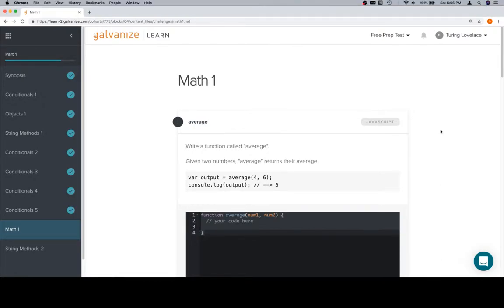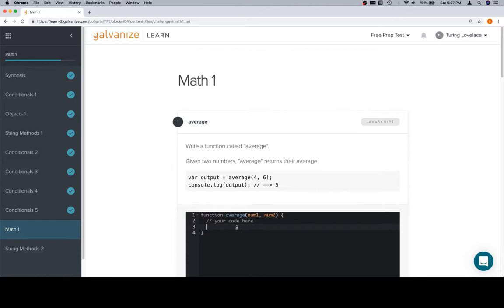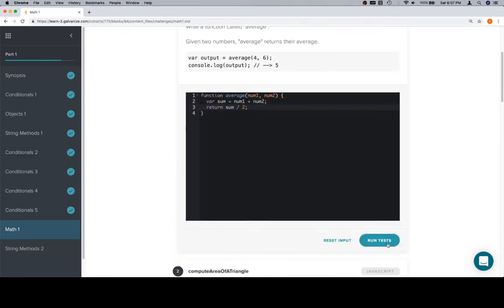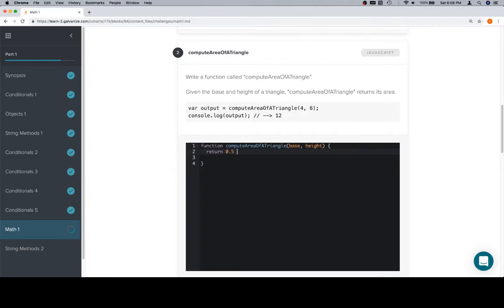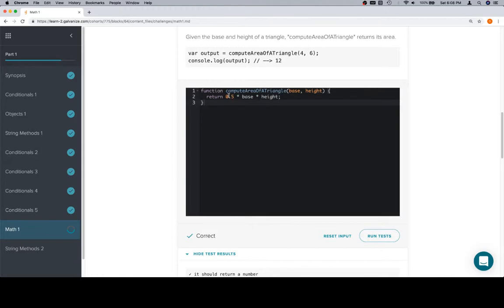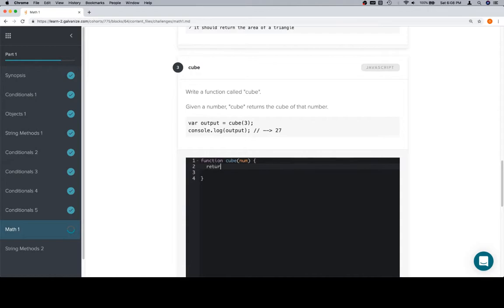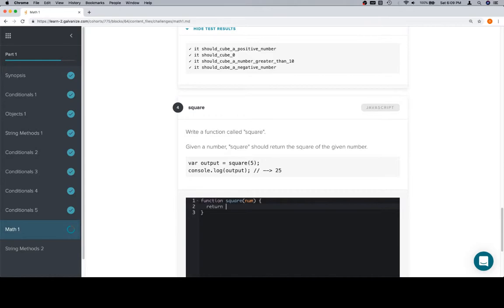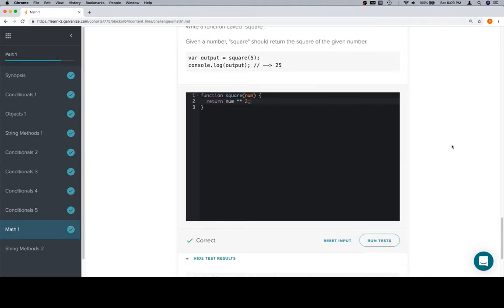Module 1 - Math 1